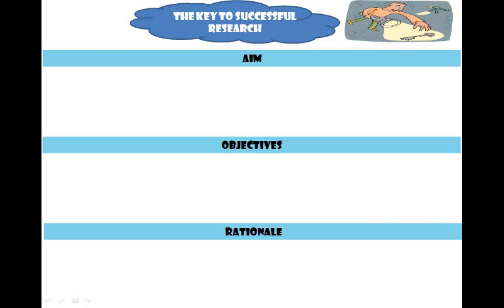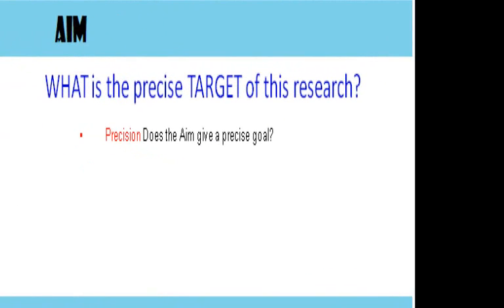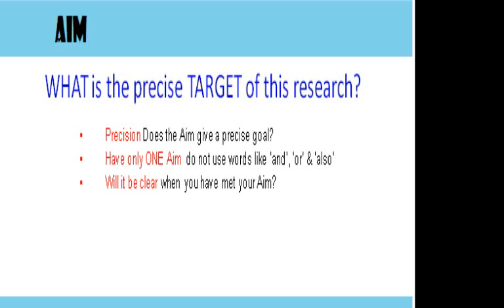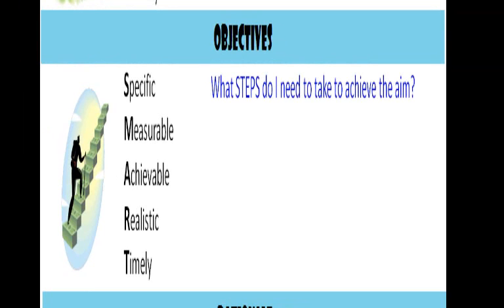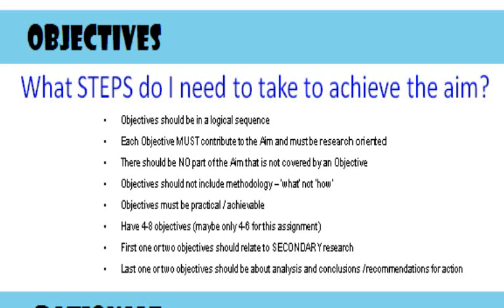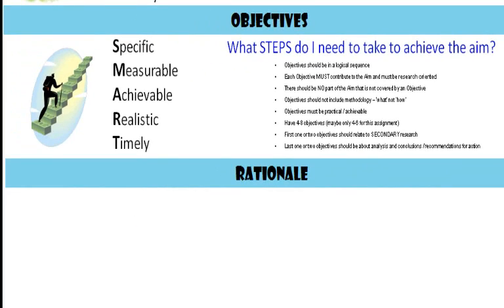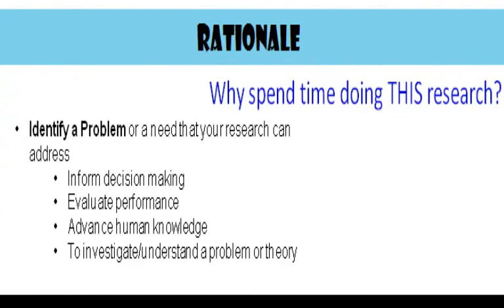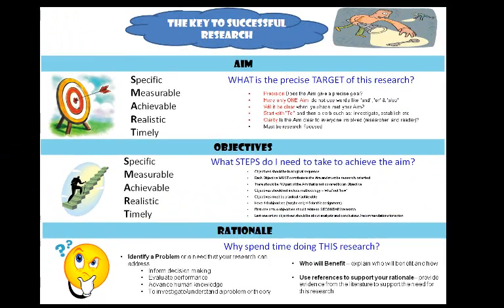Aim Objectives Rationale Lecture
Writing aim, objectives and rationale for a research project